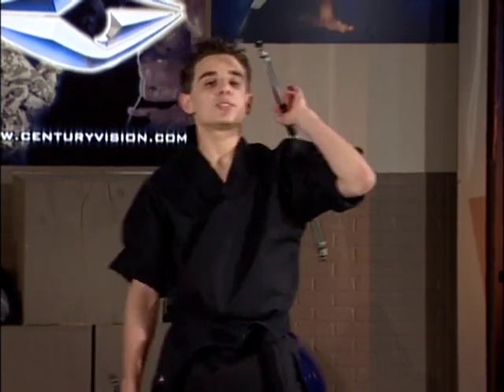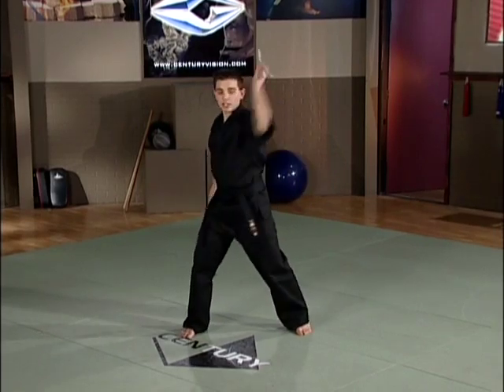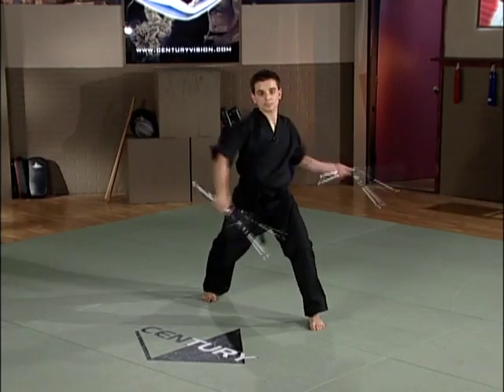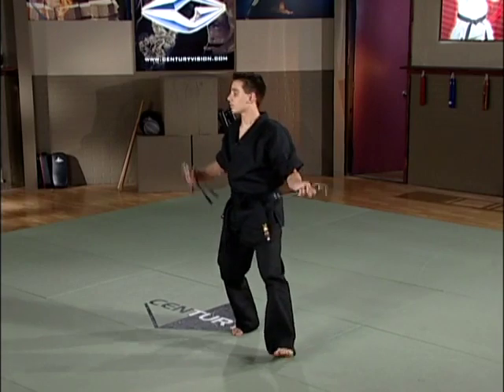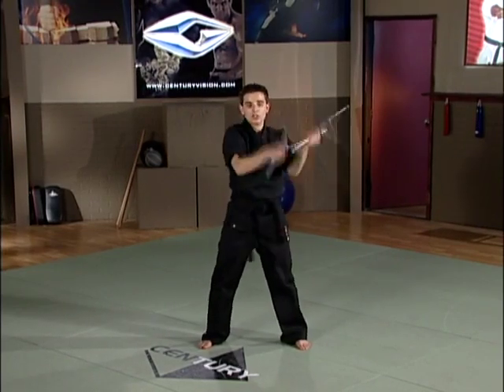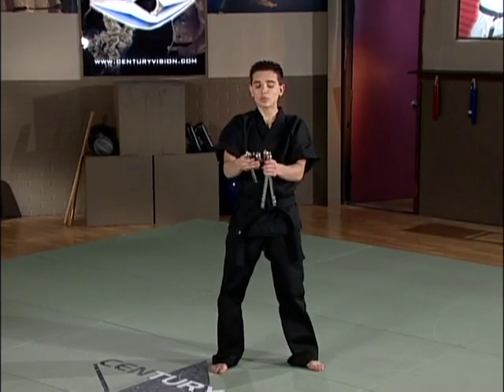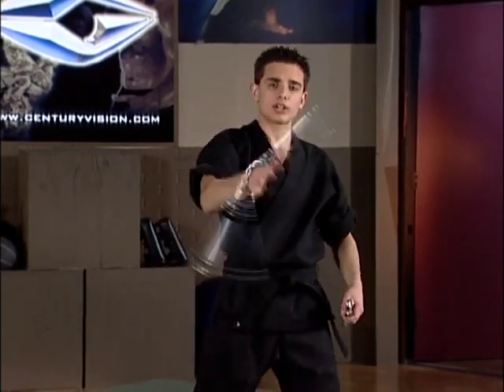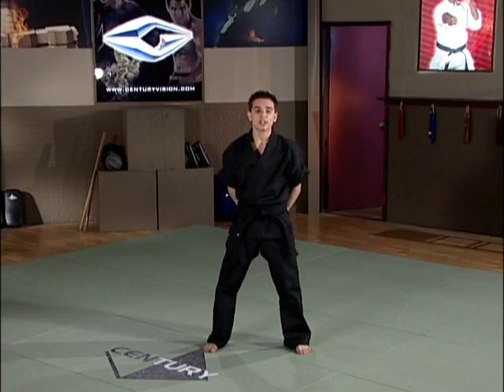Advanced Chuks 3